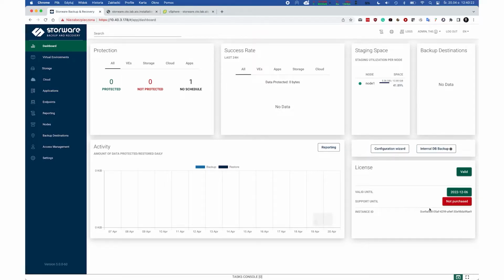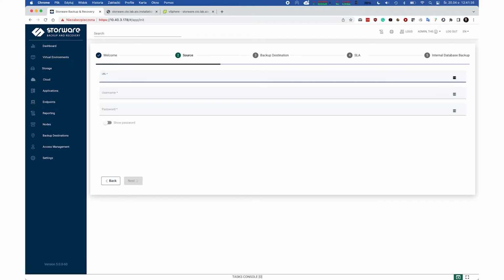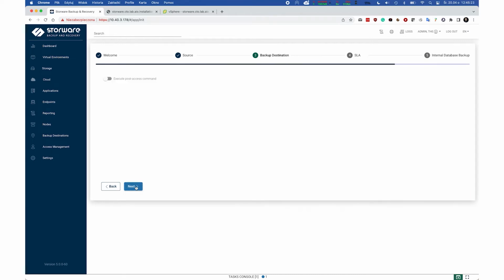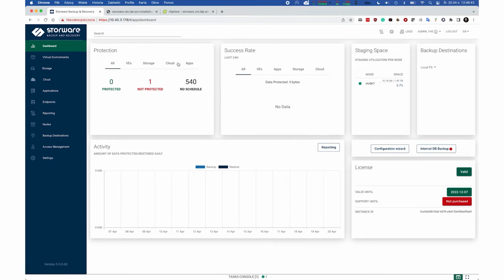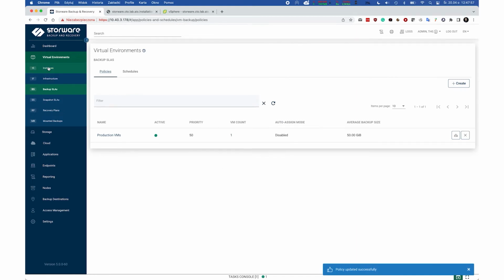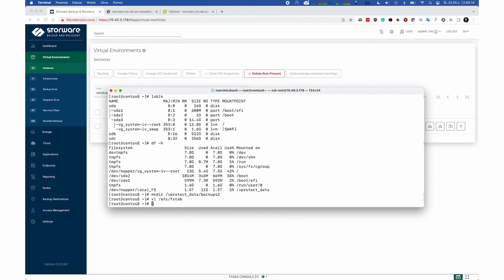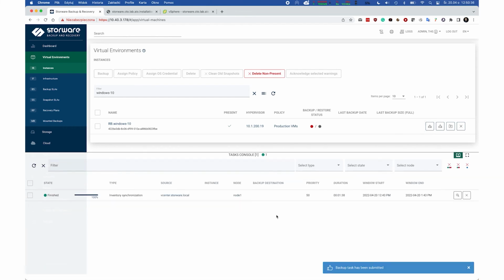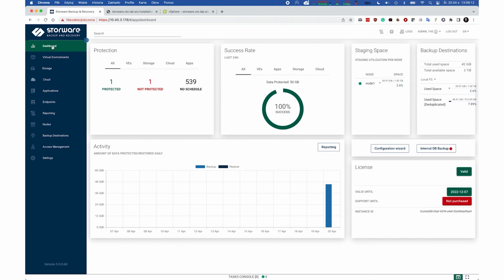Storware Backup and Recovery | Initial Configuration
Storware Backup and Recovery - Modern Data Protection for Virtual Machines, Containers, Applications & Storage Providers. Wherever data protection, resiliency and availability is needed.